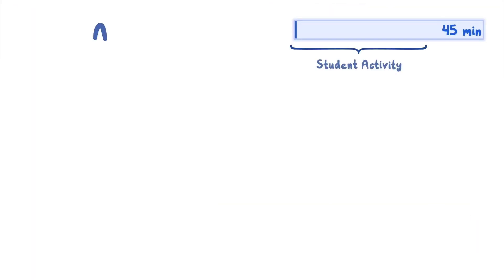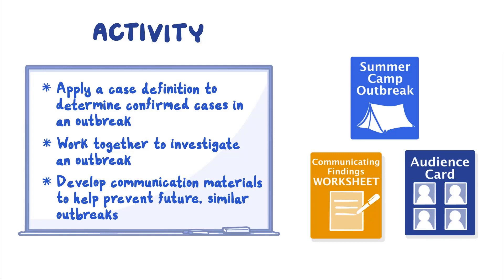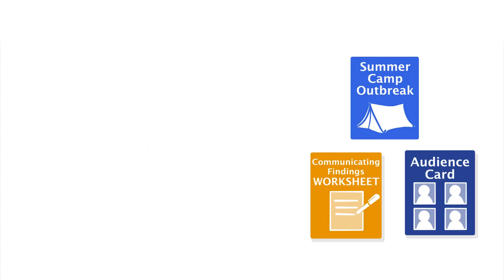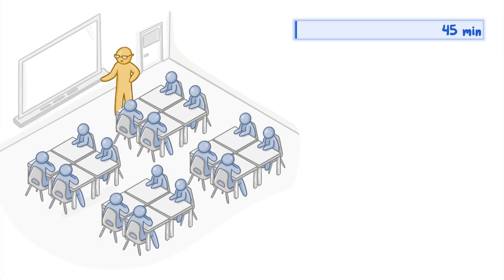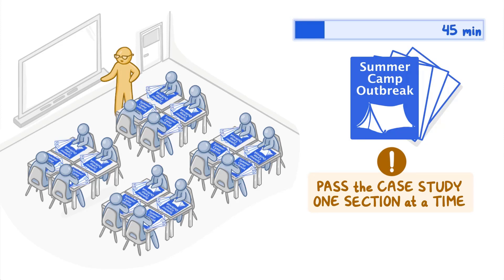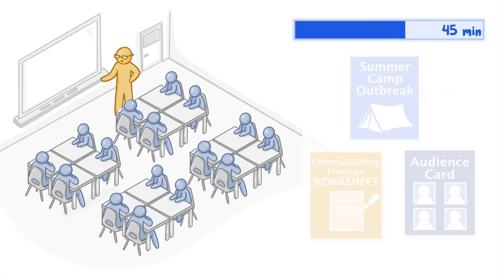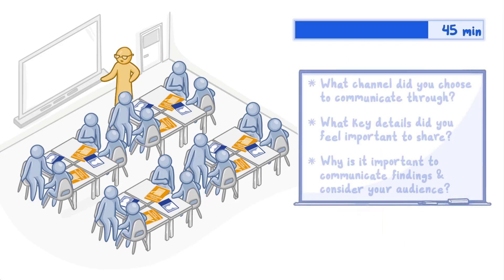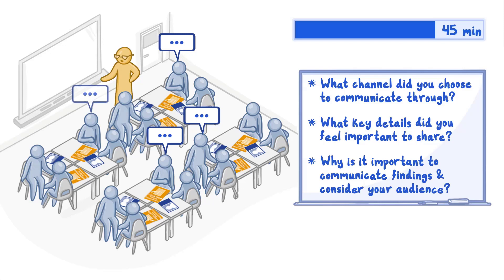CDC NERD Academy Activity Demonstration for Educators: How is an outbreak investigated?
This instructional video guides educators through the activities of Module 8: How is an outbreak investigated? The video provides a brief explanation of the activities students will participate in for this Module, including following all of the steps of an outbreak investigation from Modules 1-7 and using findings to develop communication materials. It shows educators how to organize their classroom, prepare and distribute handouts, and group students for participation in the learning activity. The video explains how students will work together to collaboratively complete the hypothetical outbreak investigation and create communication strategies to share their findings with the public. The video provides suggested timing for the activity, guidance for class discussion, and tips for success. This is Module 8 of an 8-module series in the CDC NERD Academy curriculum: Educating and Inspiring Youth to Explore Public Health, available